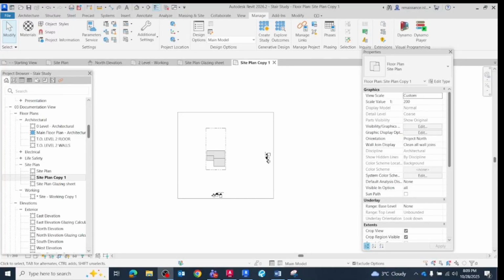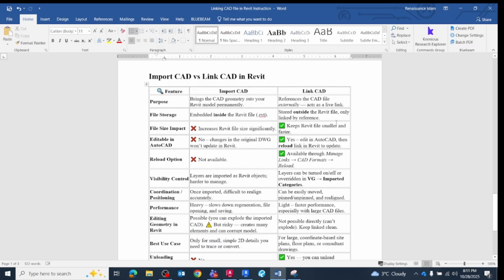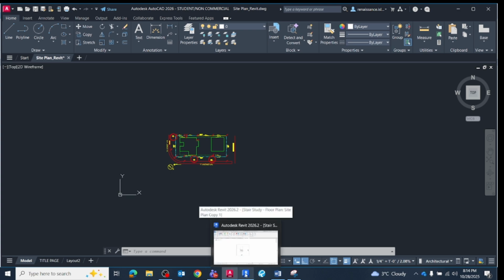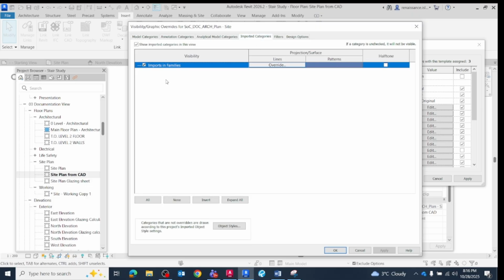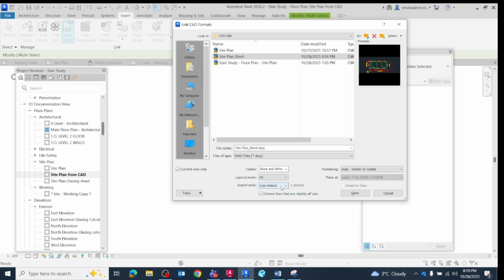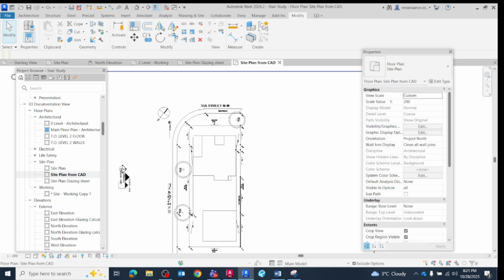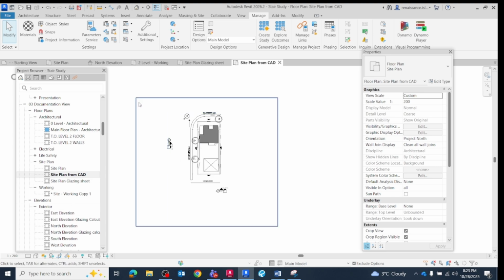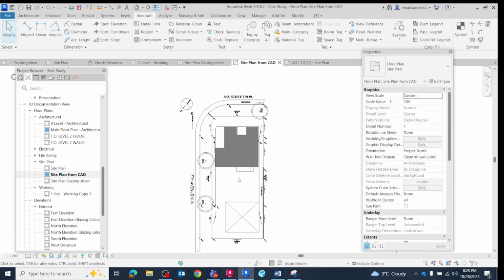How to link an Autocad (CAD) drawing in Revit and insert in sheet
This video shown how easily you can link an AutoCAD drawing to your Revit file. Whatever changes you do in CAD drawing will automatically update in Revit file.